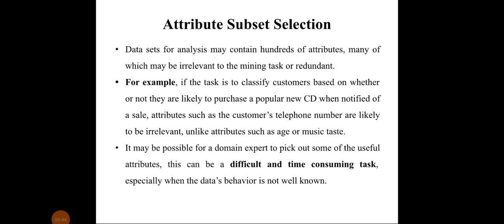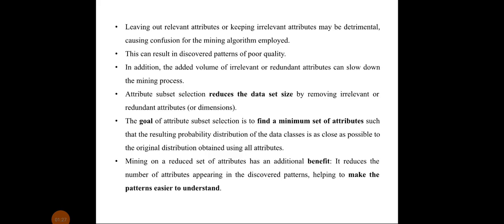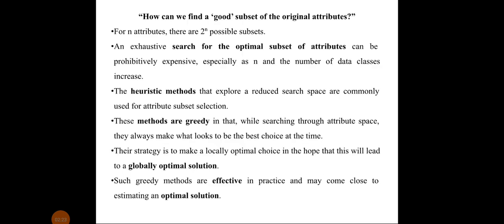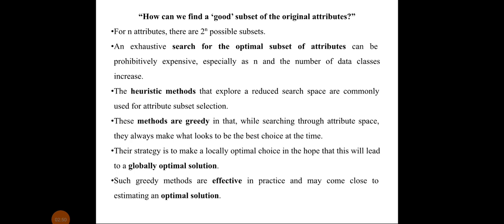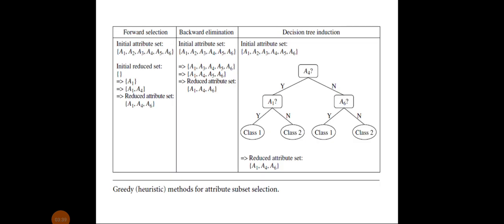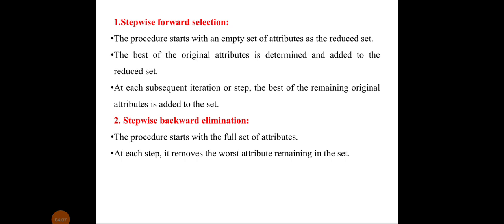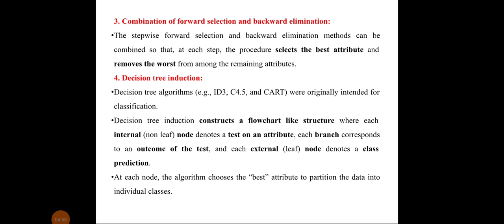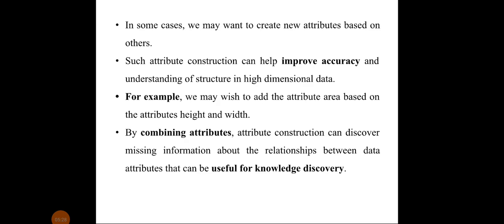ICT ELRC - Data Mining - Data Reduction techniques of Data Mining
Ms. N. Geetha ( Department of Computer Application ) Data Mining - Data Reduction techniques of Data Mining - ICT ELRC @ VCW